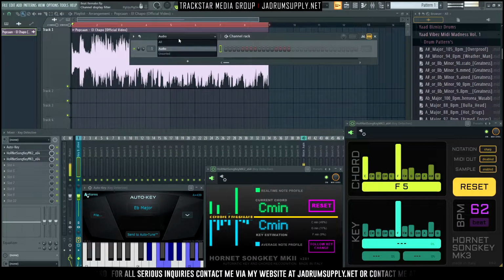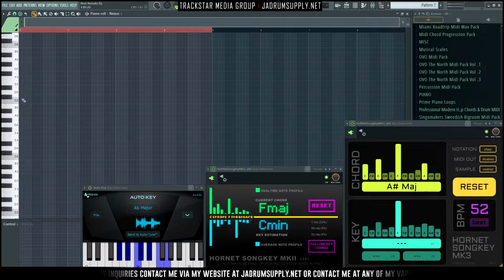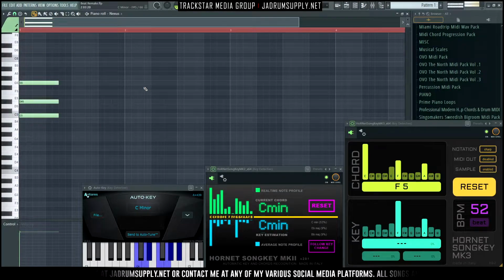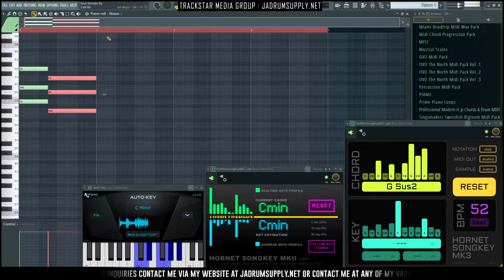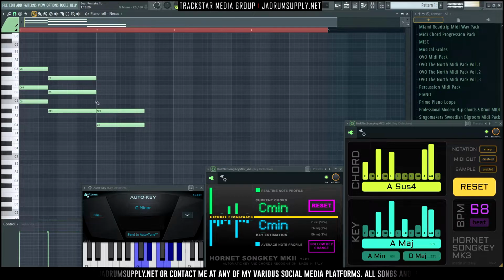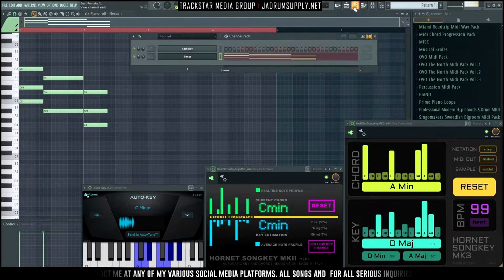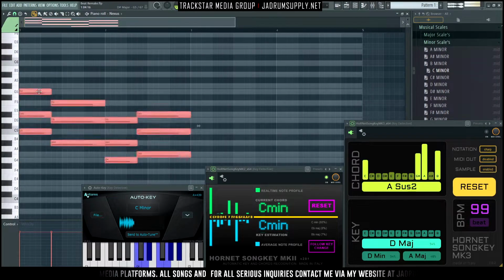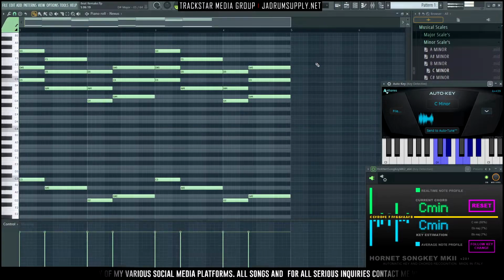"Popcaan - El Chapo" | Melody Remake Main Chord Progression + Free Midi | 🎼📀 Itz-Beez-Da TrackStar